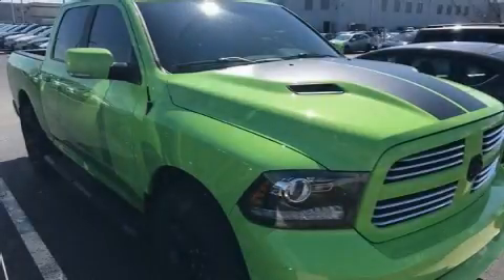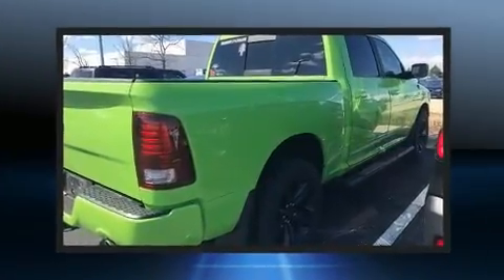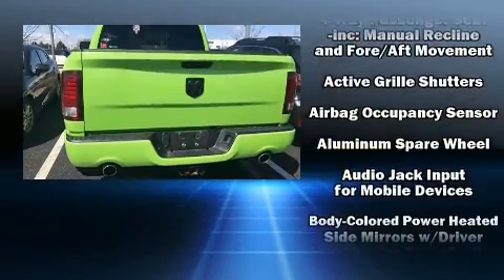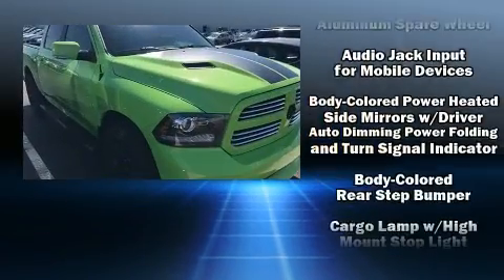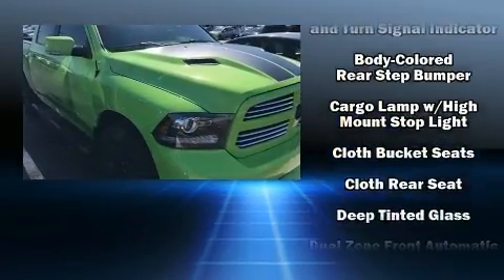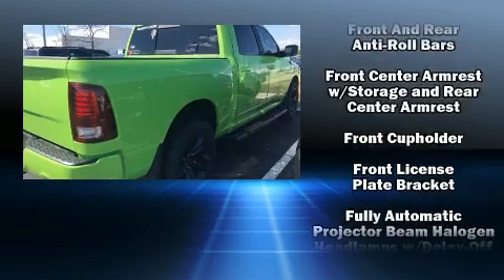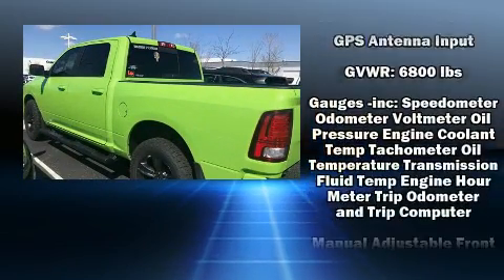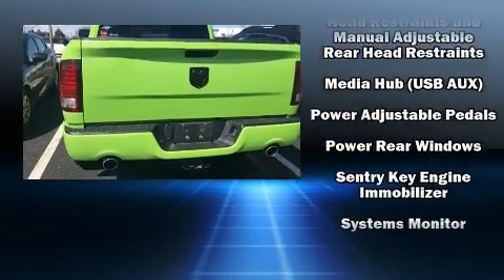2017 Ram 1500 Sport in Naperville, IL 60540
Take command of the road in the 2017 Ram 1500 With fewer than 35,000 miles on the odometer, this vehicle stands out from the competition! Comfort and convenience were prioritized within, evidenced by amenities such as: 1-touch window functionality, a leather steering wheel, a rear step bumper, automatic dimming door mirrors, air conditioning, fully automatic headlights, and remote keyless entry. Power adjustable pedals allow the driver to optimize his or her driving position, enhancing visibility, comfort and safety. Passenger security is always assured thanks to various safety features, such as: dual front impact airbags with occupant sensing airbag, head curtain airbags, traction control, brake assist, a panic alarm, an emergency communication system, and 4 wheel disc brakes with ABS. Electronic stability control stands out as a technologically savvy innovation, keeping you better connected to the road. It also arrives with a Carfax history report, indicating just one previous owner. We know that you have high expectations, and we enjoy the challenge of meeting and exceeding them! Please don't hesitate to give us a call.